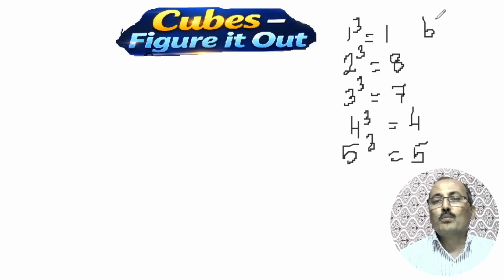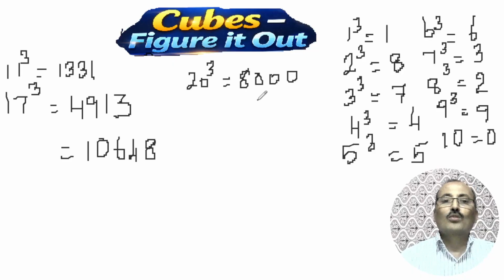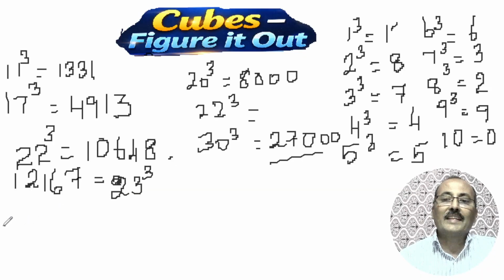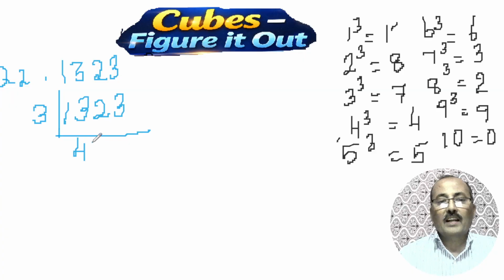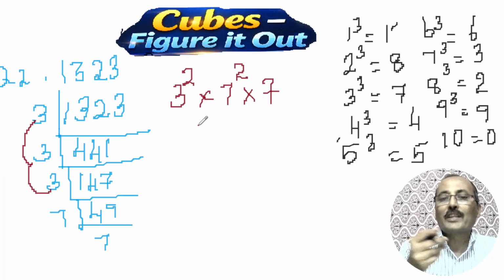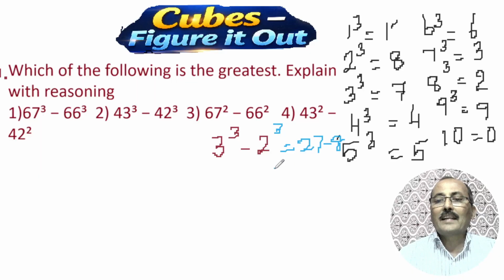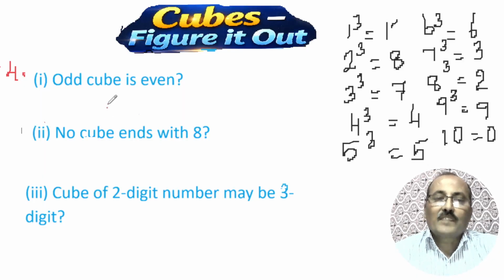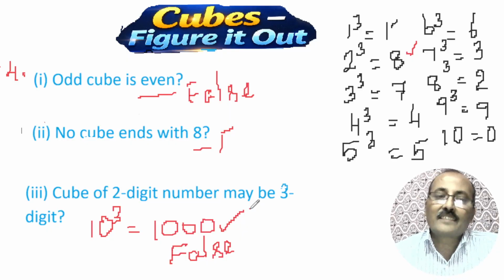CBSE Class 8 Maths- Chapter 1– A Square and a Cube - Cubes- Figure it Out Exercise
In this video, we solve all the questions from the “Figure It Out” section of Chapter 1 – A Square and a Cube.

This session focuses on application and reasoning based on:

✔ Finding cube roots
✔ Making a number a perfect cube
✔ True or False statements with explanation
✔ Identifying patterns in cube numbers
✔ Comparing expressions using cube identities

Instead of memorising, we apply patterns and logical thinking to solve each problem clearly and step by step.

By the end of this video, you will have a strong conceptual understanding of cube numbers and their properties — making this chapter one of the most scoring and easiest chapters in Class 8 Maths.

📌 Watch the full Chapter 1 playlist for complete understanding.
📌 Practice regularly and focus on concepts — marks will follow automatically.

📚 Subject: Mathematics
🏫 Class: 8 (CBSE)
👨‍🏫 Explained by: Pragasam Sir
📺 Channel: Math Beyond Marks